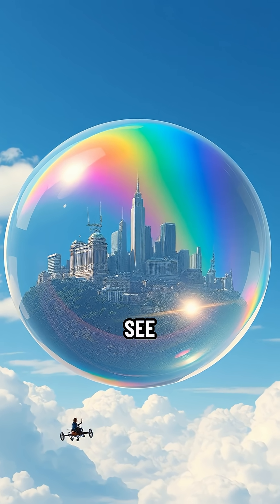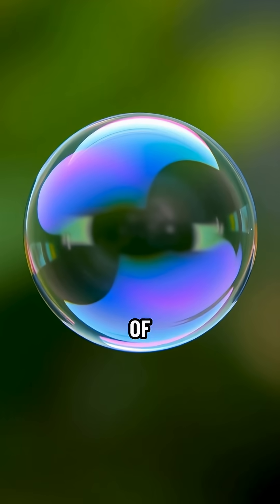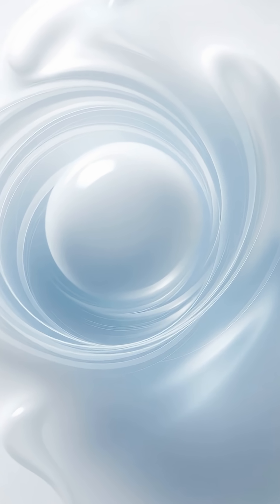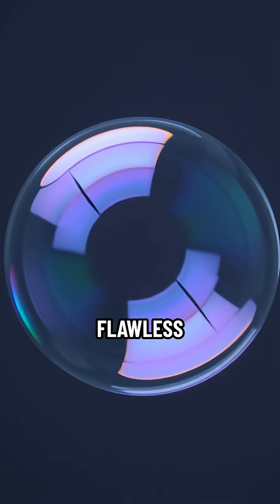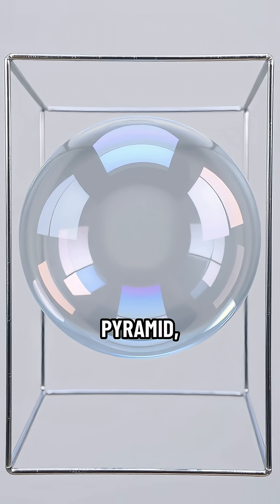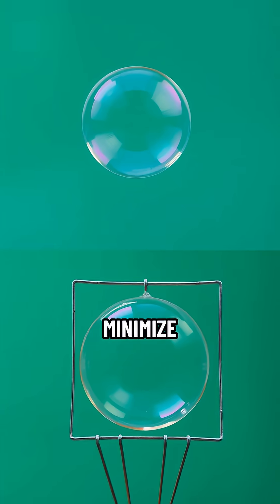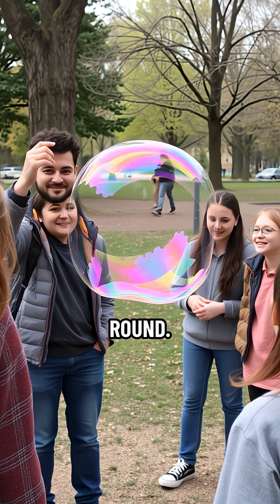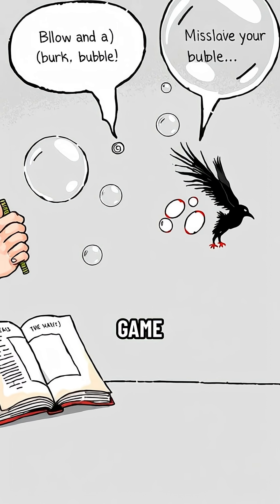Why Are Bubbles Round? The SHOCKING Truth!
Ever wondered why bubbles are perfectly round? Discover the amazing physics behind bubble shapes! We also reveal how to make a square bubble.